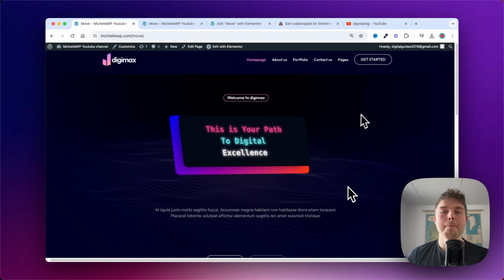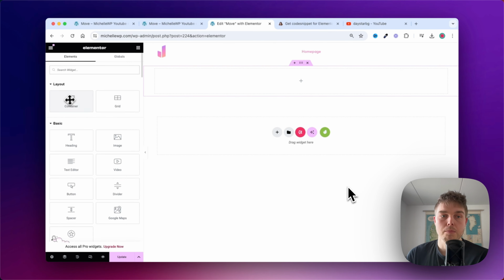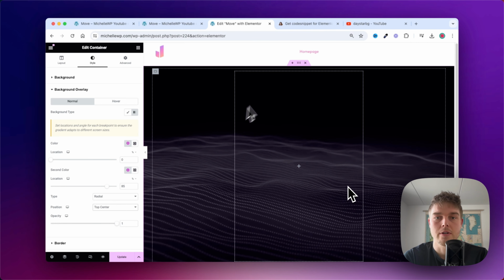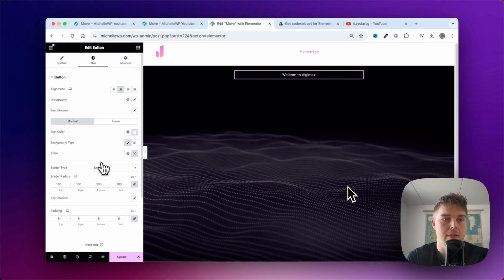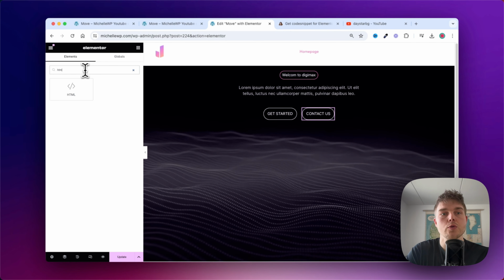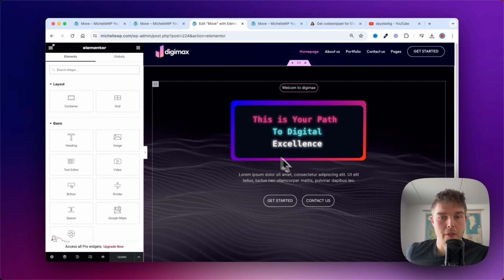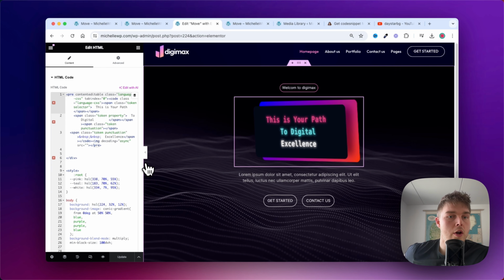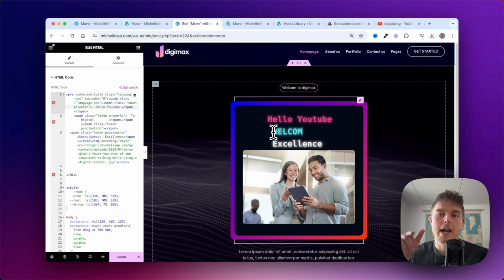How To Add Elementor Mouse Moving Effect For FREE - Add Mouse Motion Effects with 3D Tilt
In this Elementor tutorial I’ll show you how to add Elementor mouse moving effect, which is a motion  effect in Elementor free. You don’t need Elementor pro to make this mouse moving effect with a 3D tilt.

If you want to add captivating mouse motion effects to your Elementor website for free, look no further! By incorporating mouse moving effects and mouse tracking effects, you can elevate the visual appeal of your elementor website and create a better user experience.
With Elementor's free features, you can easily implement motion effects that respond to mouse movements. These effects add a touch of interactivity and modernity to your website without any additional cost. From 3D tilts to subtle animations, the possibilities are endless when it comes to enhancing user engagement through mouse motion effects.
By leveraging these free capabilities within Elementor, you can set your website apart from the rest and leave a lasting impression on your visitors. Don't miss out on the opportunity to incorporate these eye-catching elements into your design strategy and take your website to the next level with motion effect mouse tracks.

People who found this video helpful was searching for:

- How i can use mouse track animation free in elementor or How to create Elementor mouse moving motion effect background
- How to create elementor mouse effect free without plugin or how to make elementor background moving motion effect
- And maybe also How to add 3d tilt effect elementor

I created this tutorial because I noticed another Elementor video (linked didn't cover how to achieve this with the free version of Elementor.

Conclusion

In conclusion, I've demonstrated how simple it is to utilize Elementor's motion effects to create a dynamic mouse-moving effect and have your widget track the mouse as it moves. No need for Elementor Pro or plugins: just a bit of Html, css and javascript code on your website, and you're good to go.